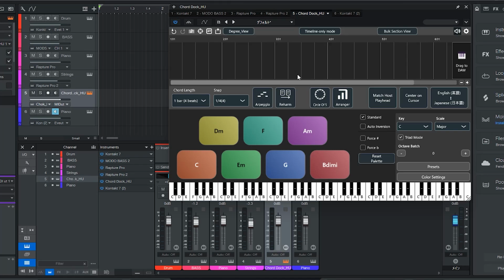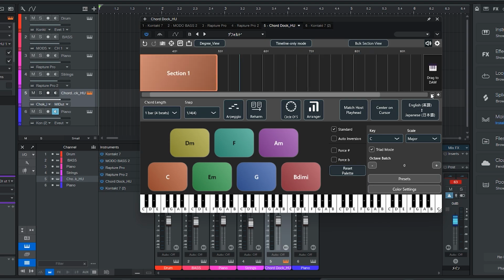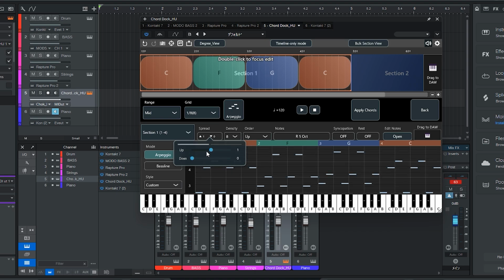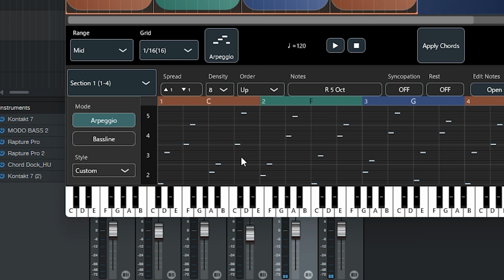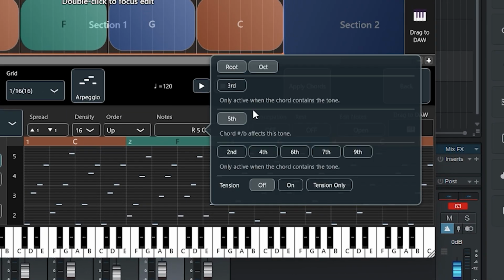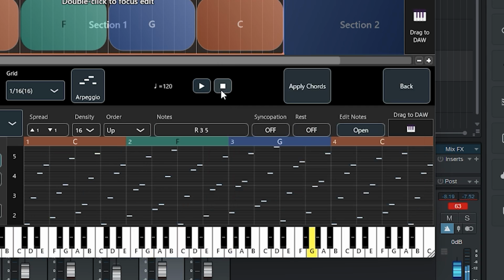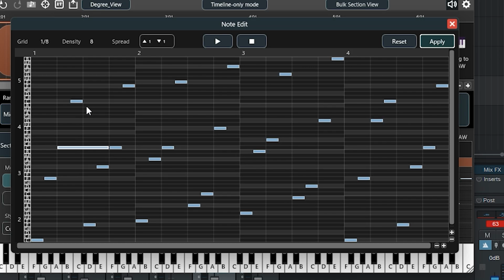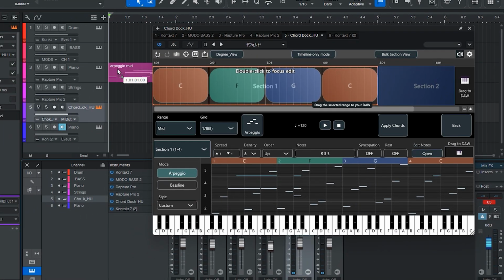How to Create MIDI Arpeggios from Chord Progressions in ChordDock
Try ChordDock Lite for free and explore the basic chord progression workflow.

This video explains the basics of the Arpeggio feature in ChordDock.

With the Arpeggio feature, you can generate arpeggios and bass lines from the chords placed in sections on the timeline.
After creating a chord progression and switching to Arpeggio View, ChordDock uses the chords in the selected section to create MIDI phrases.

In this tutorial, we go through the basic workflow: creating sections, adjusting the range with Spread, understanding the relationship between Grid and Density, choosing which chord tones to use, editing notes in the Note Editor, and dragging the generated arpeggio into your DAW as MIDI.

Topics covered:
Placing chords on the timeline from the Chord Palette
Creating sections
Arpeggio View basics
Generating arpeggios and bass lines
Adjusting the range with Spread
How Grid and Density work together
Choosing chord tones in the Notes section
Editing with the Note Editor
Dragging the arpeggio into your DAW as MIDI

The Arpeggio feature is available in all paid editions of ChordDock: Extended, Performance, and Full Bundle.